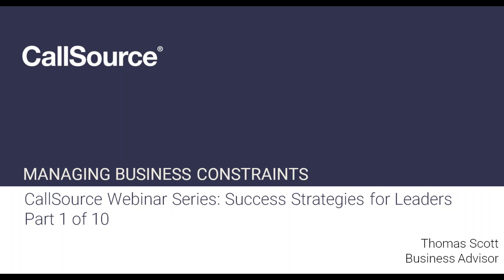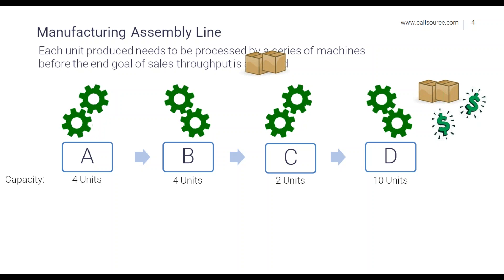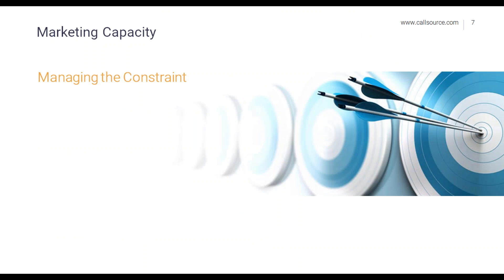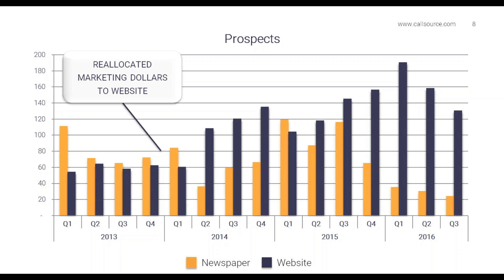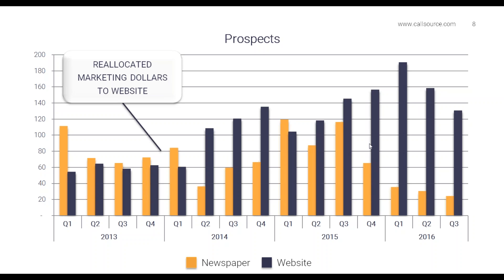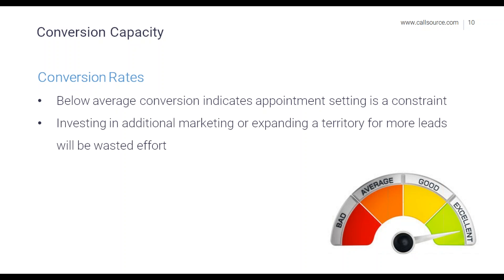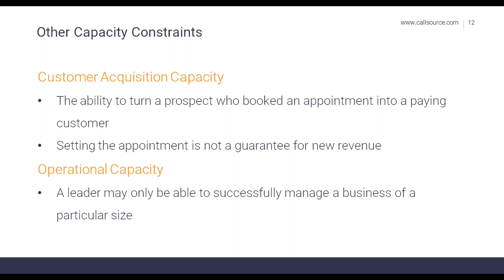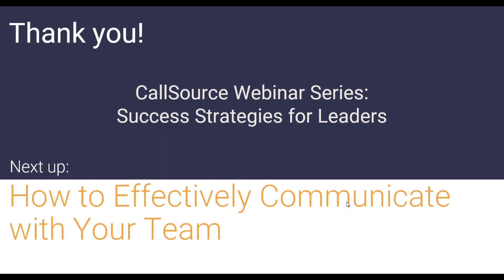Home Improvement: Success Strategies for Leaders - Part 1 of 10: Managing Business Constraints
CallSource Webinar Series: Success Strategies for Leaders - Part 1 of 10: Managing Business Constraints. This webinar series is designed for the Home Improvement industry.